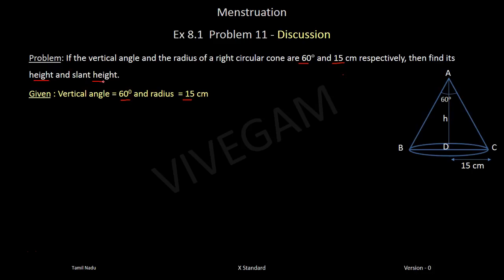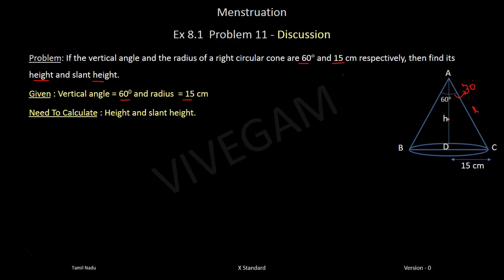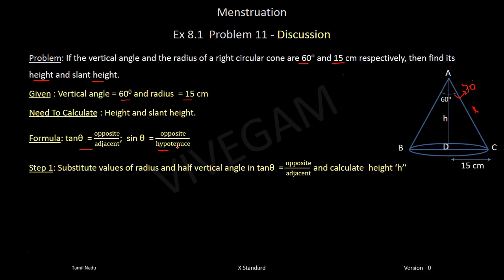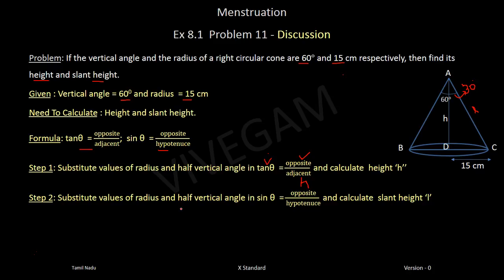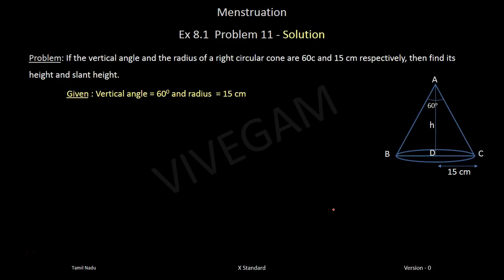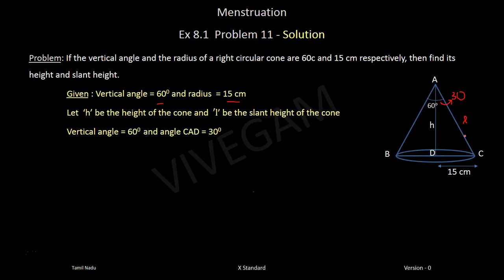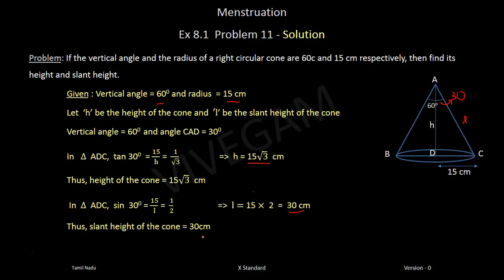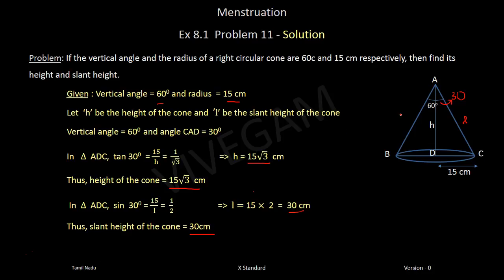8 1 11